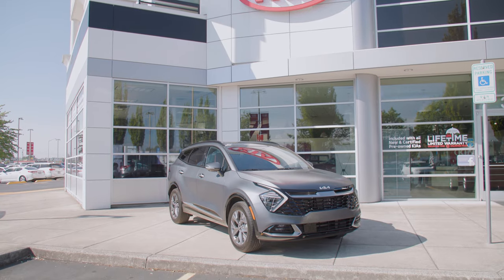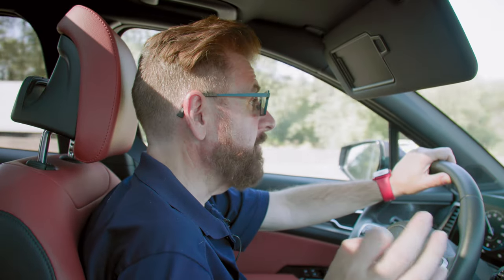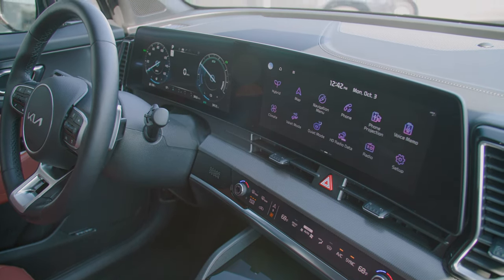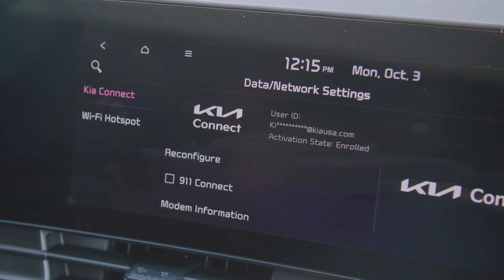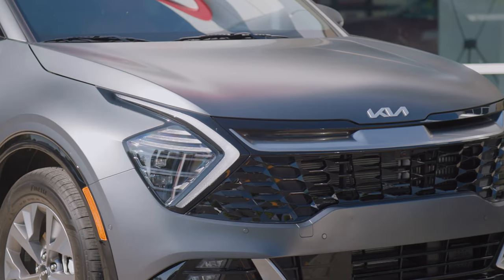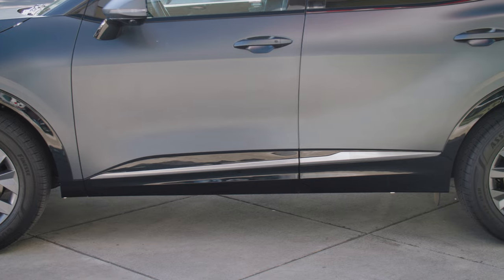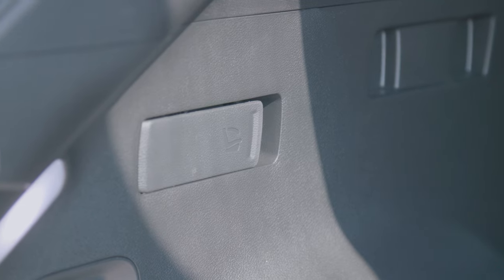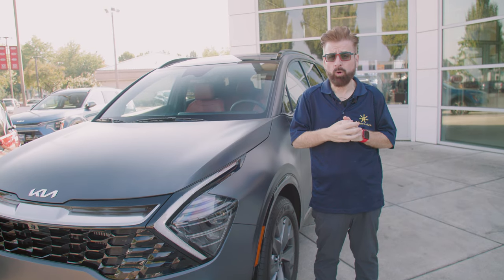2023 Kia Sportage Hybrid Review & Drive | Dick Hannah Dealerships 🚗🍃🚀🔋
Nik is doing a test drive and walkaround of the 2023 Kia Sportage Hybrid. This Hybrid SUV has great features for on and off road driving while providing amenities for a family ride. Most importantly it has an impressive fuel economy.

0:00 Intro
0:41 Performance
1:36 Interior styling
2:22 Drive modes
2:40 Technology
4:43 Safety
5:30 Front Styling
6:36 Profile Styling
7:49 Rear Styling
8:25 Cargo
9:10 Rear Seats
9:59 Outro